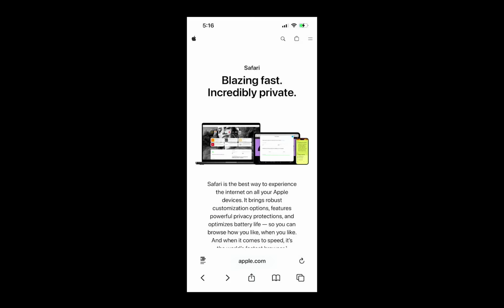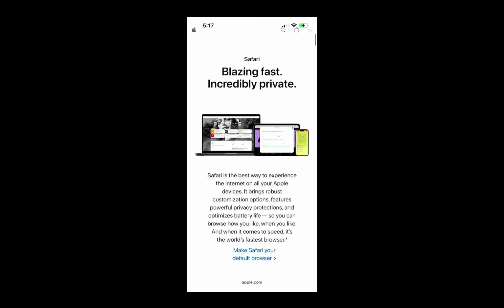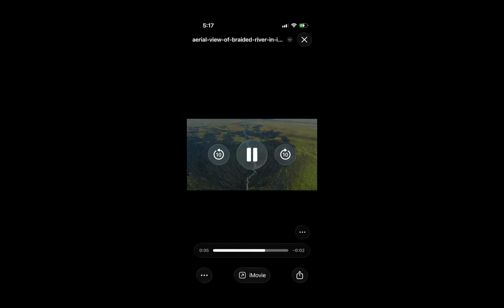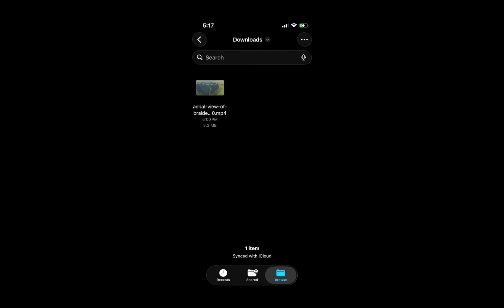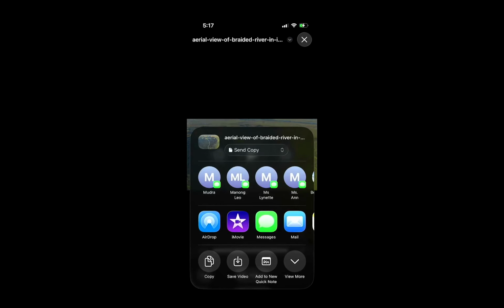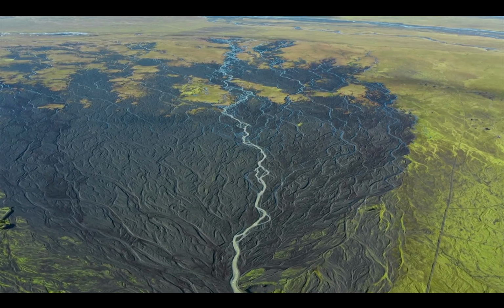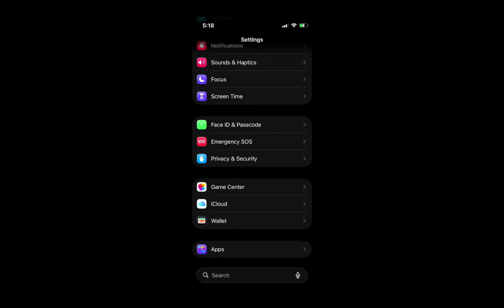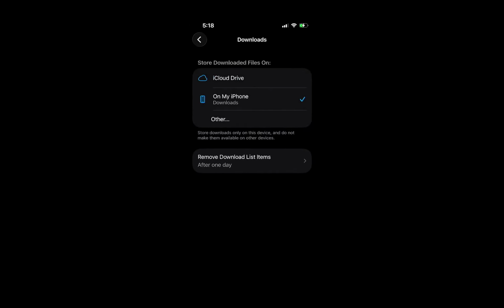How to Watch Downloaded Videos on Safari [2026 Full Guide]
How to Watch Downloaded Videos on Safari

Are you struggling to watch downloaded videos on Safari? Look no further! In this video, I'll guide you through the straightforward steps to access your downloaded videos effortlessly on your iPhone or iPad. First, we'll explore how to find your downloaded videos in the Files app, where Safari saves them by default. With just a few taps, you can locate your videos and enjoy them in a supported format. Plus, if you prefer, I’ll show you how to save those videos directly to your Photos app for easy access anytime. Don't worry if you encounter any playback issues—we’ll tackle potential problems like unsupported formats and incomplete downloads together. By the end of this tutorial, you'll have the knowledge to navigate your downloaded files seamlessly and enhance your viewing experience. So, press play and get ready to enjoy your favorite content like never before!